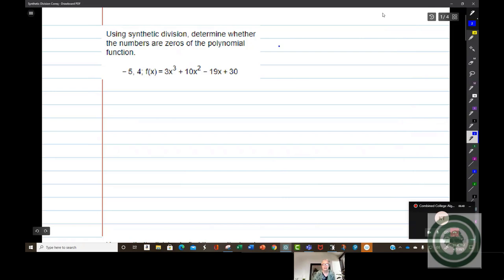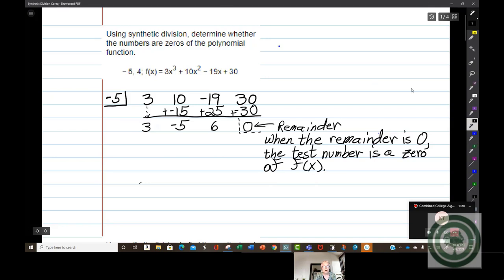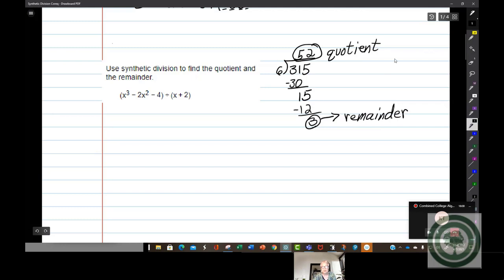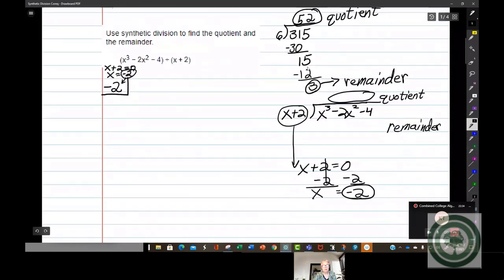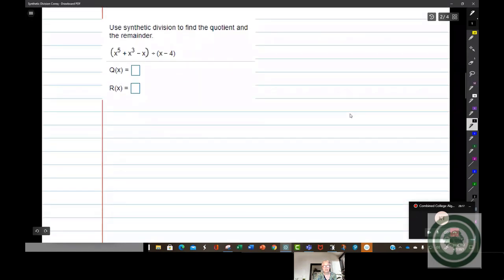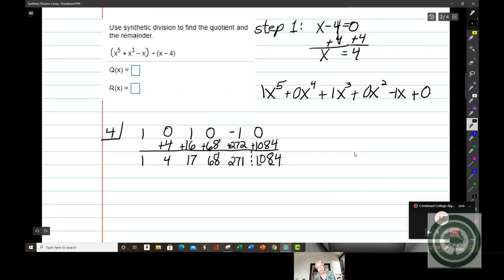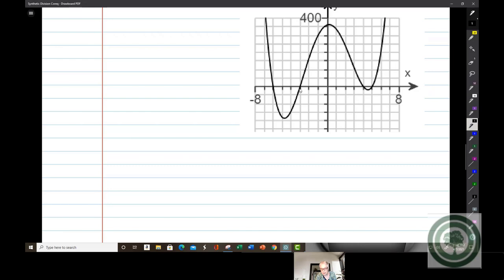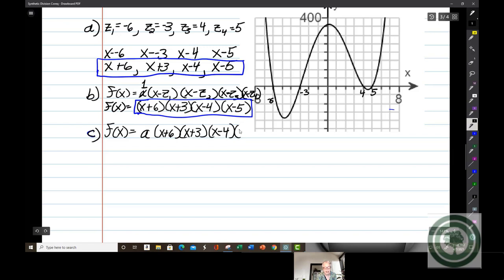SyntheticDivision Coreq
Students learned how to use synthetic division to determine which values are zeros of polynomials, and how zeros are the generators of polynomials.

This video was created using Microsoft Teams and edited with Camtasia.  All math problems come from Pearson's My Lab and Mastering.